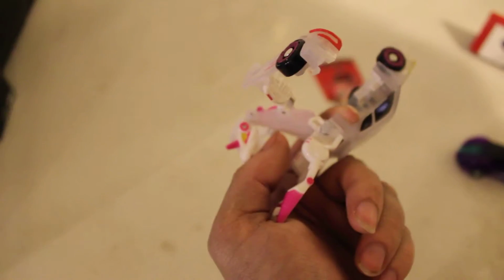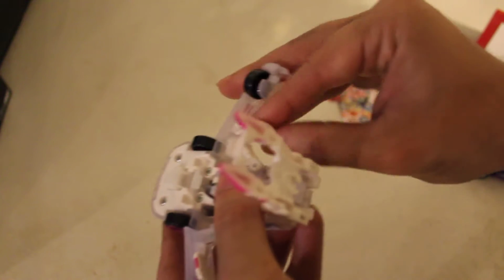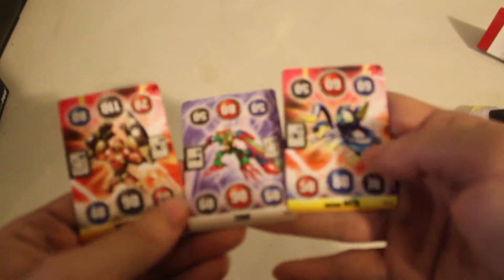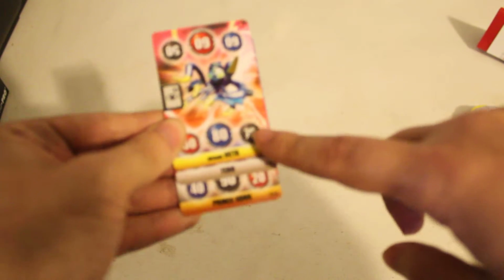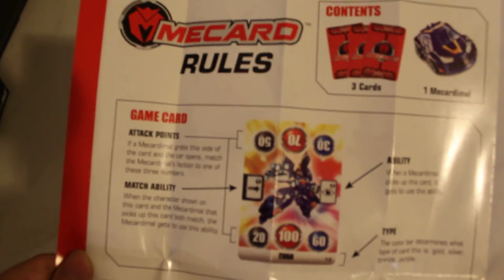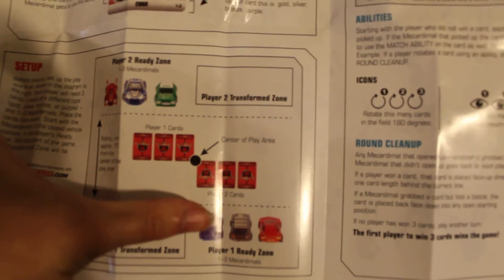UNBOXiNG REViEW OF MECARD DELUXE MiRiNAE PT. 2 OF 3.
UNBOXiNG REViEW OF MECARD DELUXE MiRiNAE PT. 2 OF 3. Mecard™ is a new head-to-head action battle game based on the popular animated series. Now you can play out Mecard action in real life with your own collection of Deluxe Mecardimals. Push your Mecardimal over "magical" cards to instantly transform from vehicle into fantastical battling warrior! To play the game, first peel off the sticker to reveal your Mecardimal’s faction – red, blue or black. Then collect the points on the card that correspond with your Mecardimal’s faction color. The player with the highest points wins the round! This battle-ready MECARD™ Mirinae Deluxe Mecardimal comes with three game cards, so you can go head-to-head with friends in competitive play!